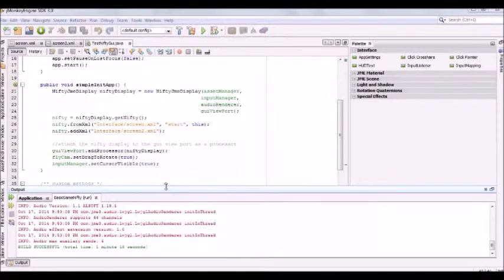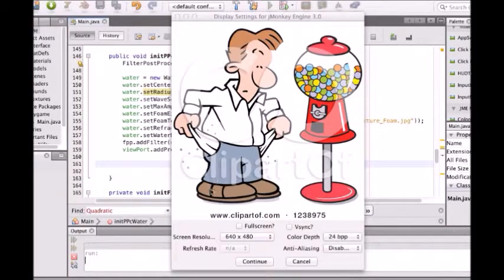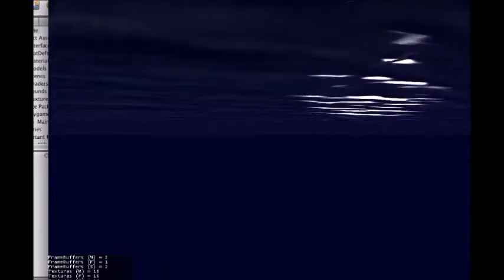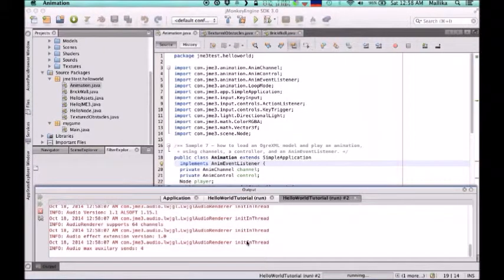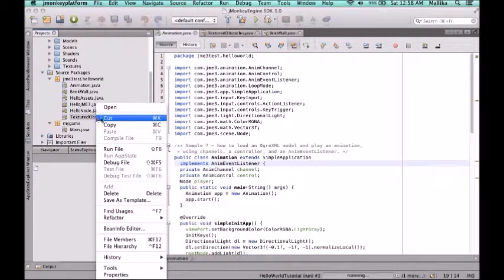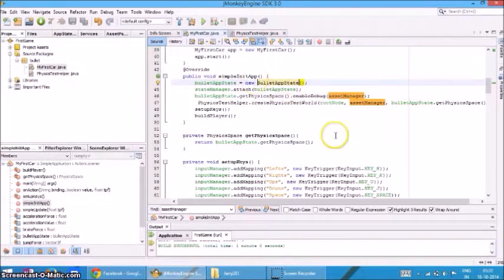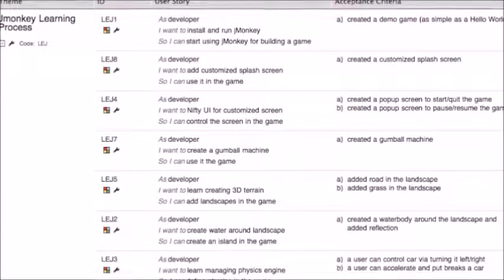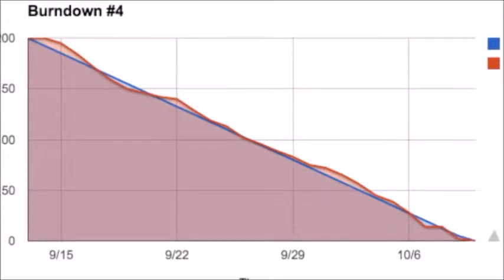Sprint 1 Team 23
202 - jMonkey 3 - Sprint 1